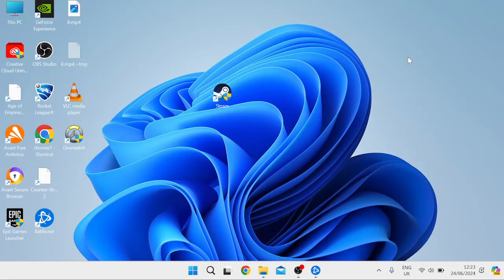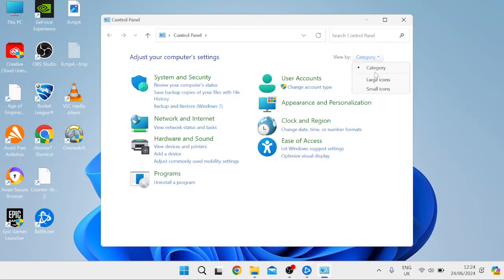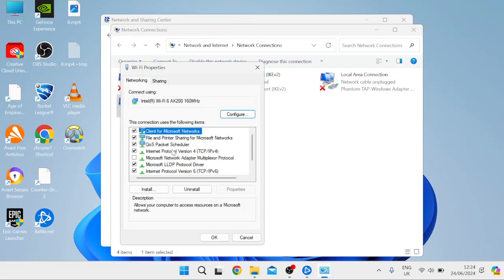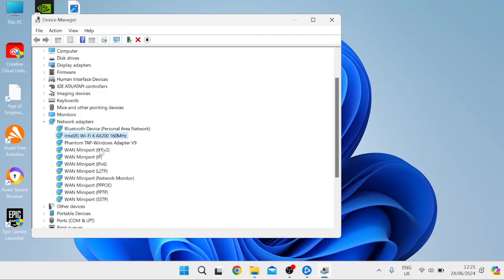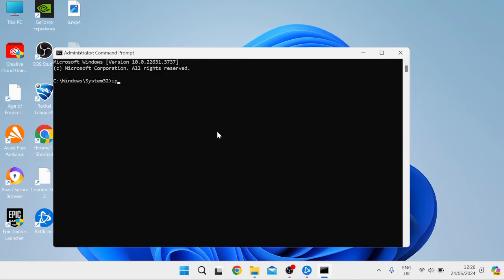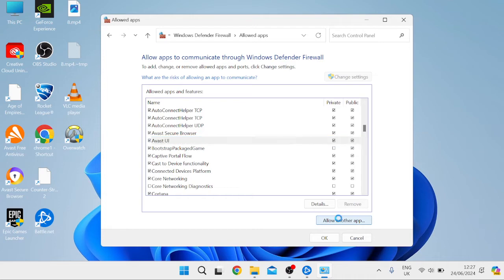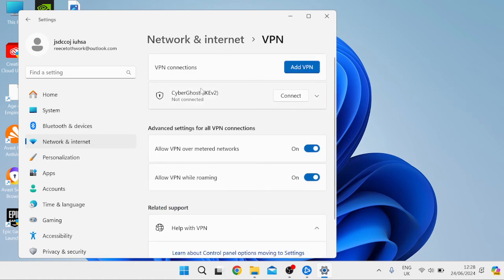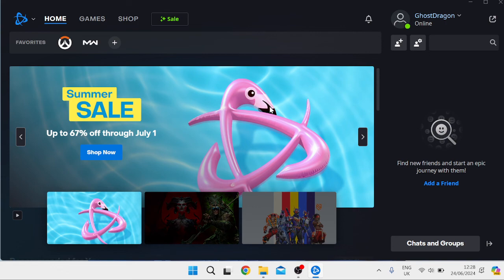How To Fix Battle.net Slow Download Speeds (INCREASE SPEED)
In this video, we'll guide you through the steps to fix slow download speeds on Battle.net. We'll cover various techniques to optimize your internet connection, adjust Battle.net settings, and troubleshoot common issues that might be causing the slowdown. From configuring your network settings to ensuring your system is free from software conflicts, we'll provide a comprehensive approach to boost your download speeds.